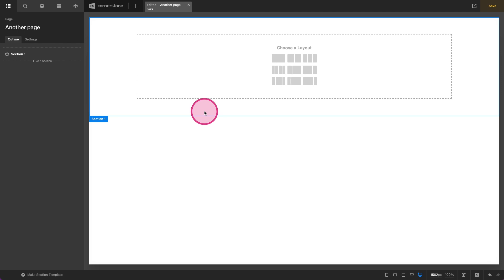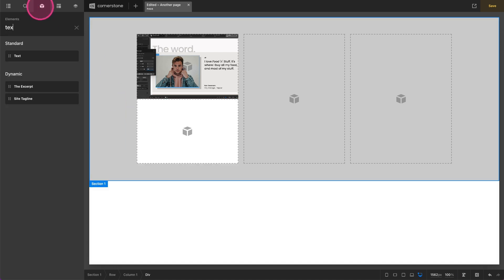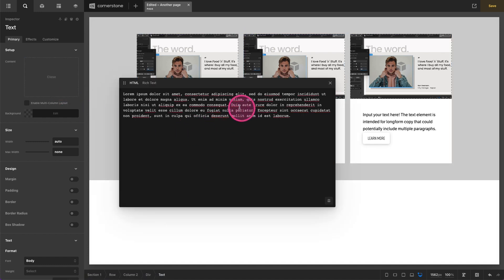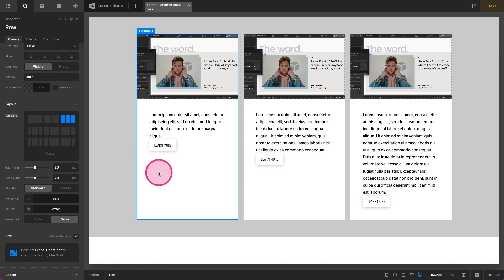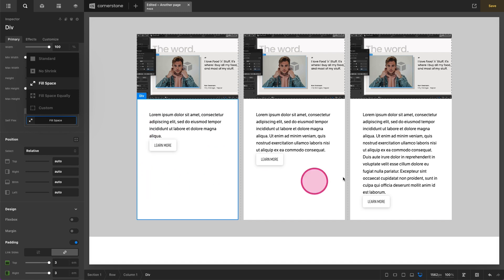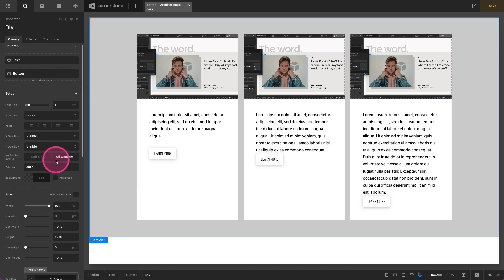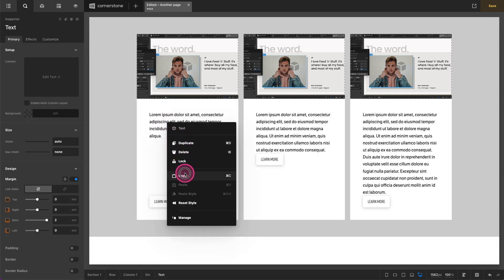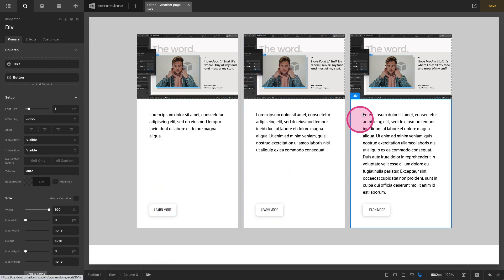How to Make Equal Height Columns w/ Buttons Anchored to the Bottom in WordPress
Looking to align buttons in a column? This is a common convention in website building and especially helpful if you have variable height content in something like a pricing table or feature list. Thankfully, this is very easy to do in Cornerstone. We'll show you exactly how to do it plus touch on one of the power-user features built into Cornerstone (Flexbox).

Ready to take your site building to the next level? Learn more about Cornerstone — the most advanced website build in WordPress. It is included natively for all Pro Theme customers.